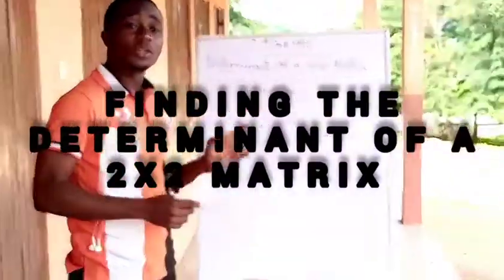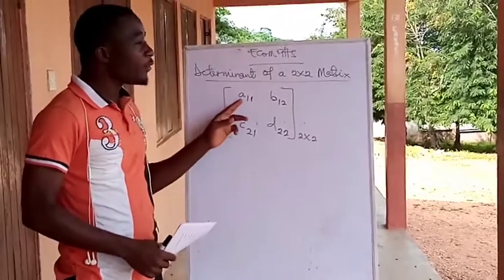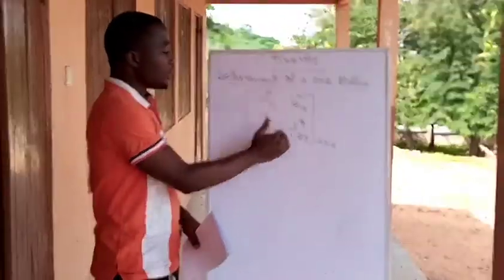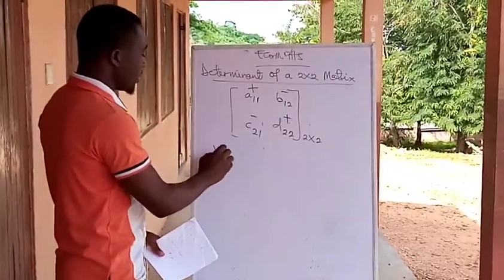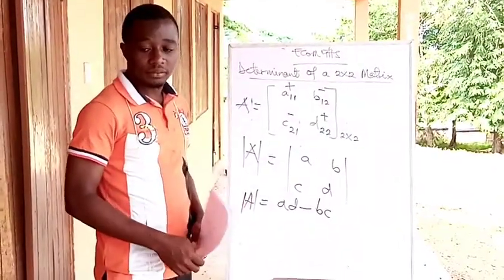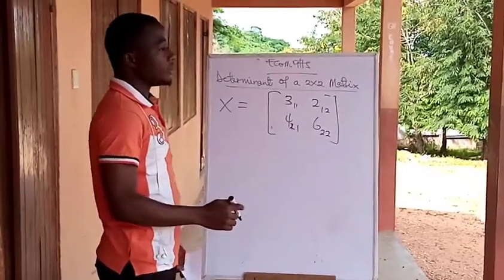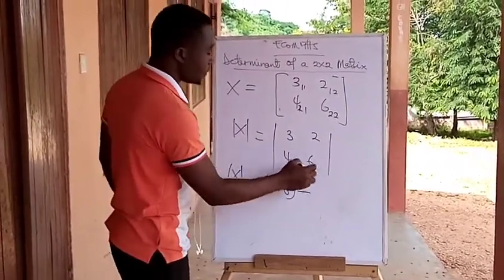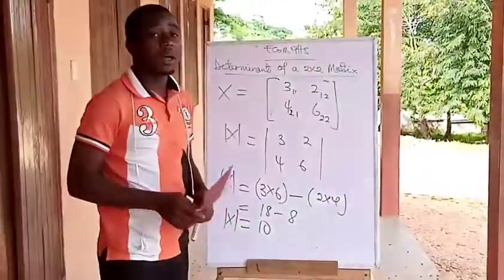Determinant of a 2x2 matrix